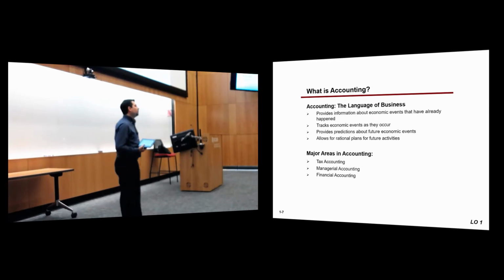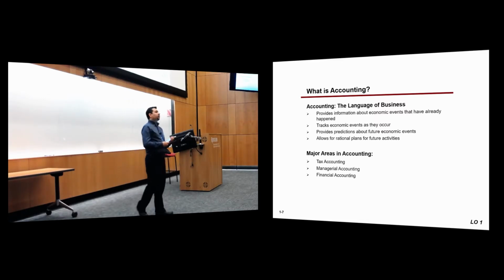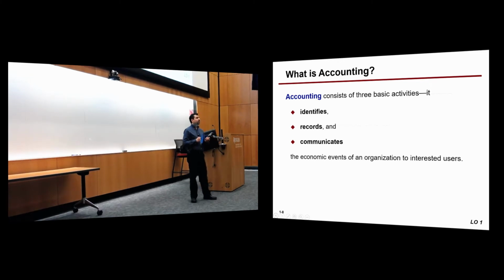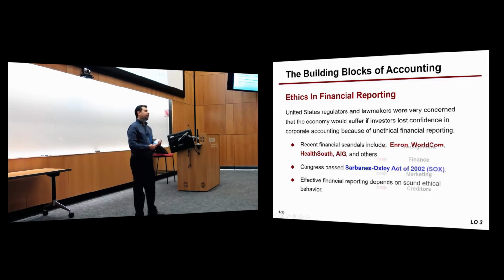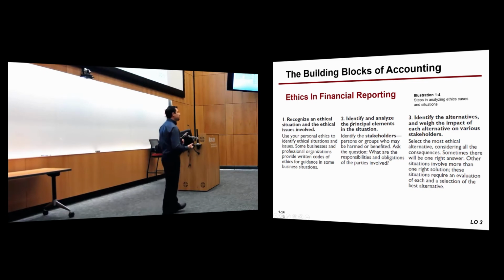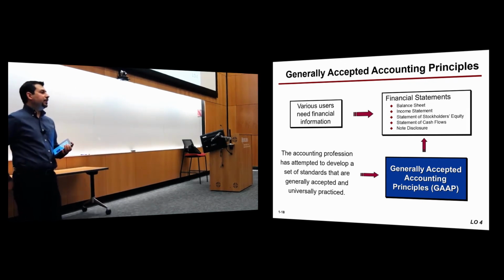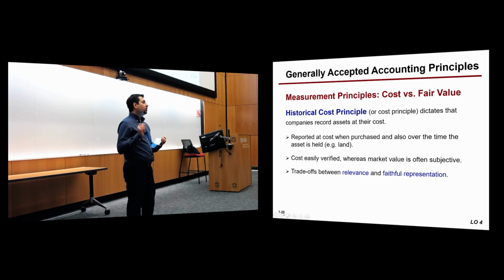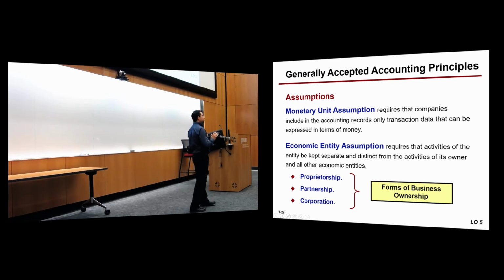Intro to Financial Accounting- Lecture 1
Introduction to Financial Accounting- Lecture #1
September 2, 2015
Professor Issa

Time Stamps:

00:00:01 Lesson Overview of Chapter 1
00:00:33 What is Accounting?
00:04:32 Major Areas in Accounting
00:07:53 Functions of Accounting
00:10:11 Who Uses Accounting?
00:13:08 Ethics in Financial Reporting
00:20:21 Review Questions
00:21:18 Generally Accepted Accounting Principles (GAAP)
00:24:18 Measurement Principles
00:28:00 Assumptions

Summary:
In this lecture, Professor Hussein Issa introduces the principles of accounting to the class.  He also discusses who uses accounting with the class and covers measurement principles and the types of assumptions.